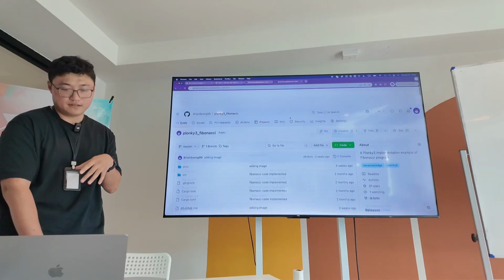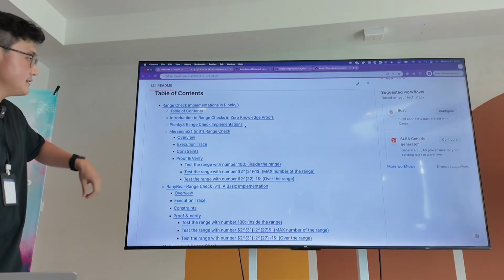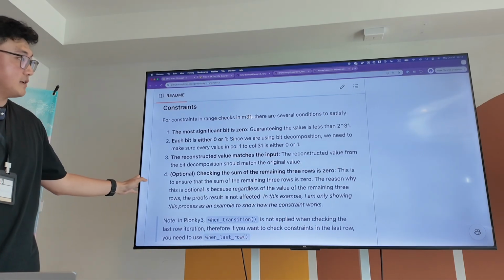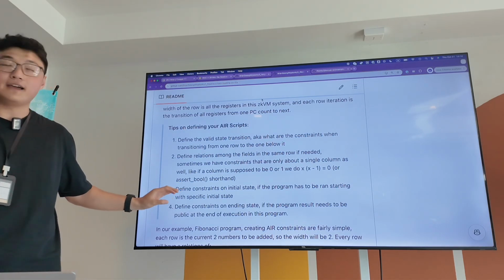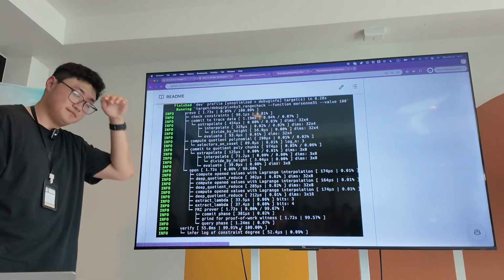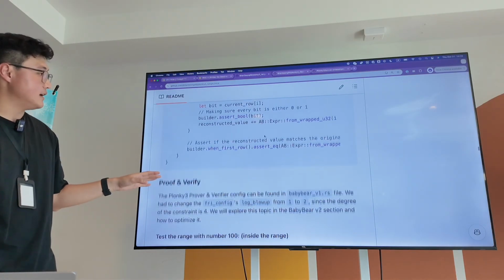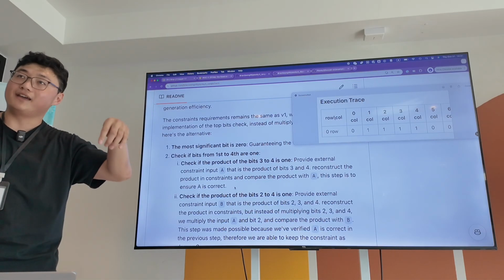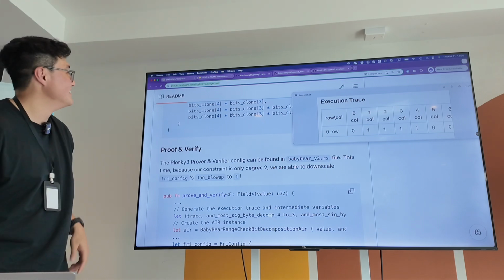Introduction to Plonky3 and range check implementation by Brian